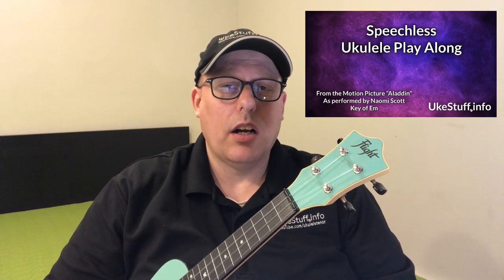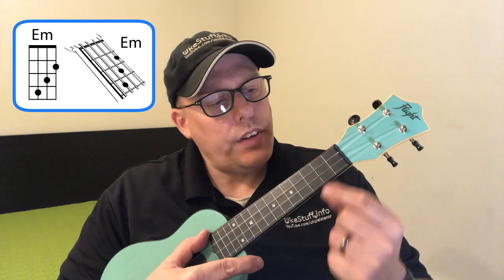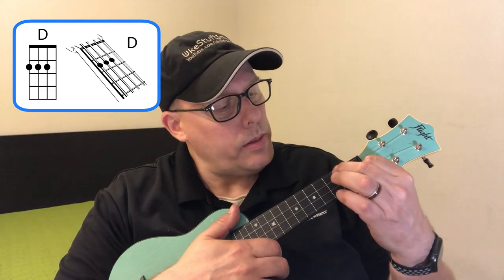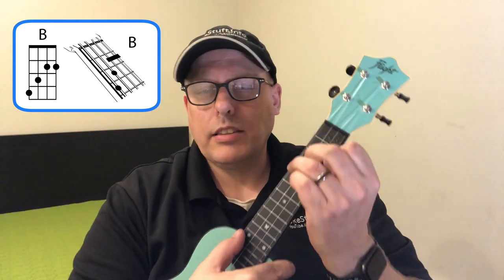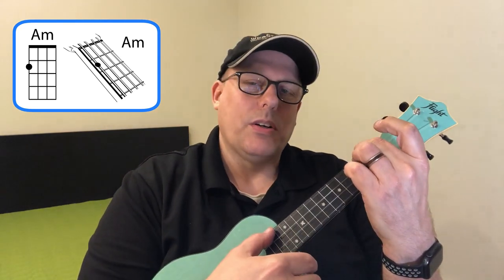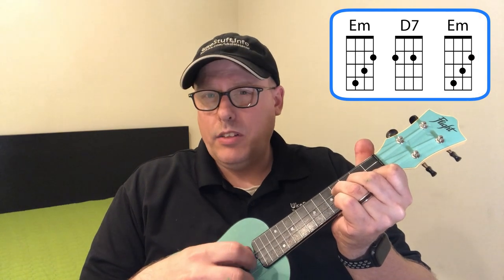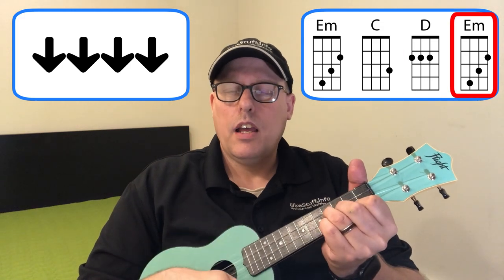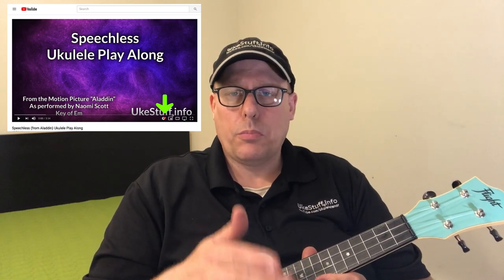Speechless (from Aladdin) Ukulele Play Along Tutorial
This is a tutorial for the Ukulele Play Along of a Speechless as performed by Naomi Scott in the 2019 motion picture "Aladdin."

Chords (GCEA): 1:40
Strumming: 8:55

Check out the Ukulele Video Play Along Podcast, where I talk about ukulele education and my own ukulele experiences.  Available on Apple Podcasts, Google Play, Spotify, and Stitcher.

And please visit my ukulele blog/website, ukestuff.info (free).